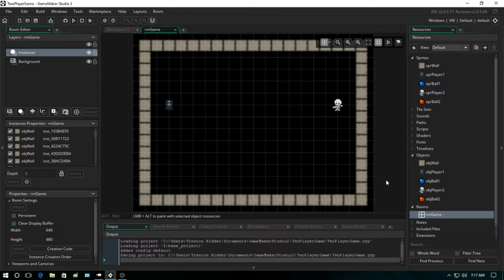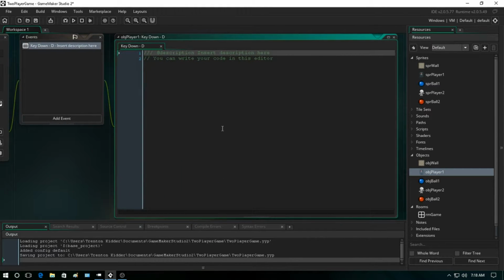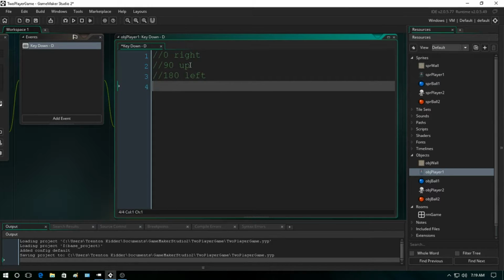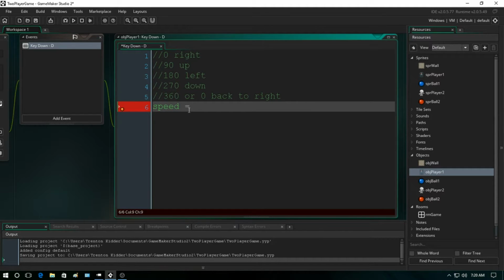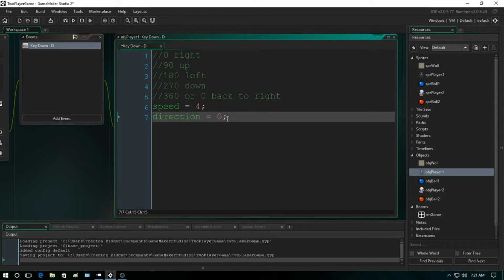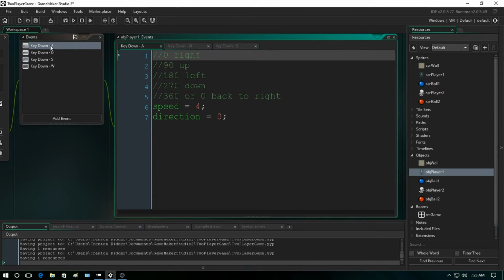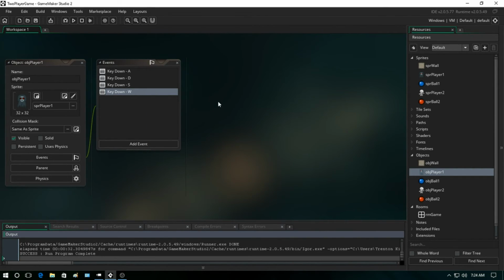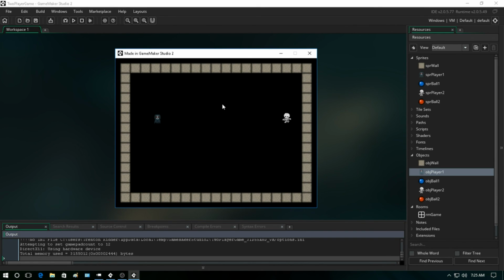Hands On GameMaker: Studio 2 - Lesson 1 (B)